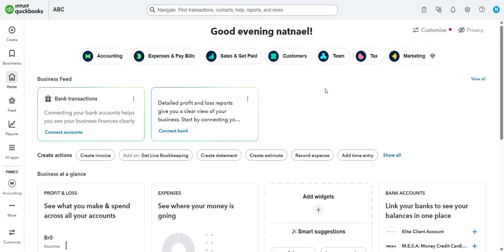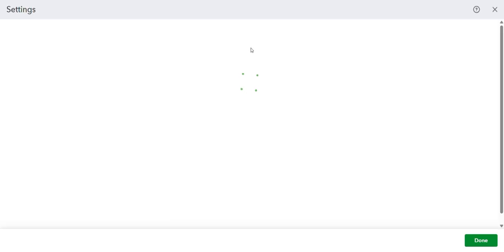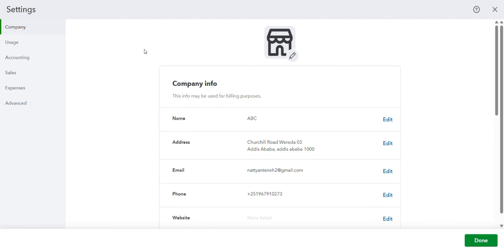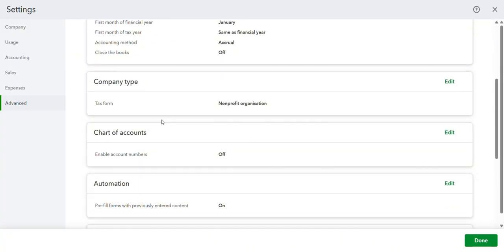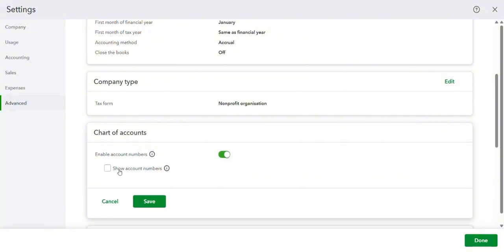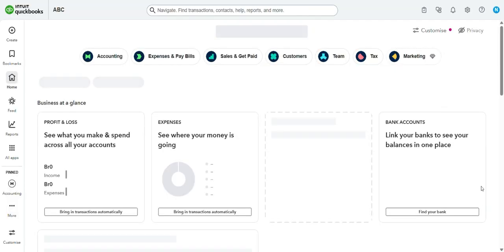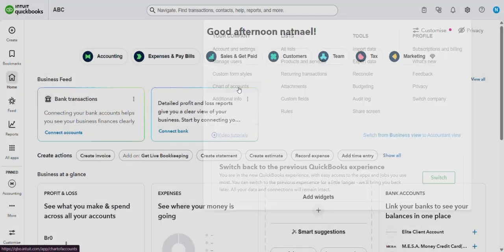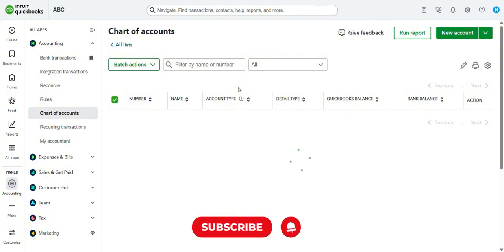How to Enable Account Numbers in QuickBooks Online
Learn how to enable account numbers in QuickBooks Online step by step. This quick guide helps you organize your chart of accounts and keep your financial records clear and structured.